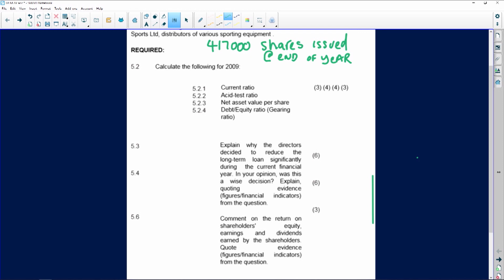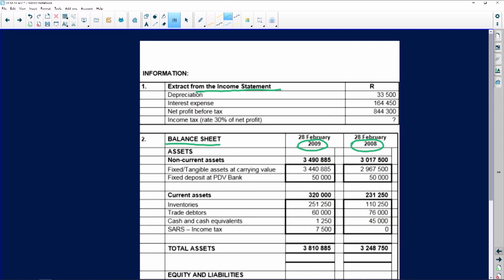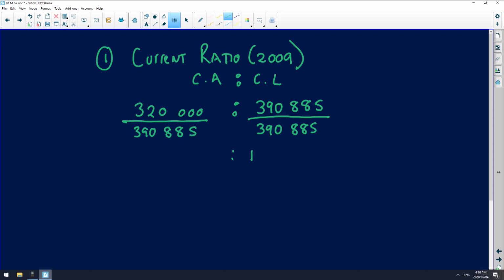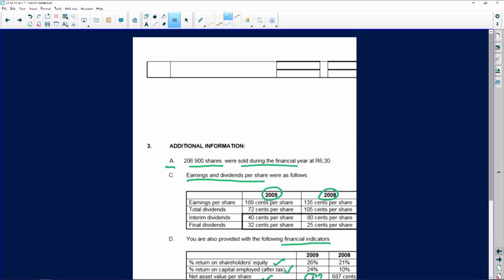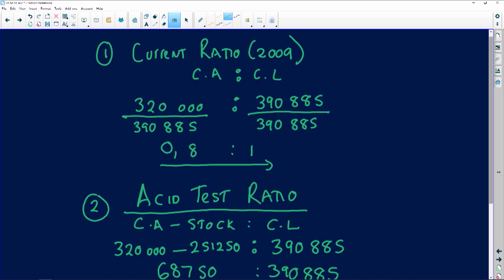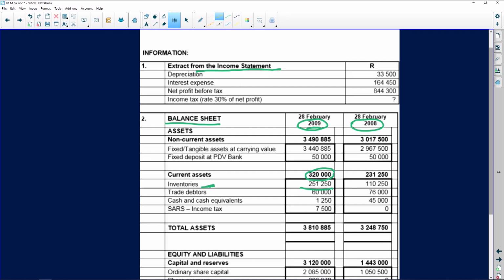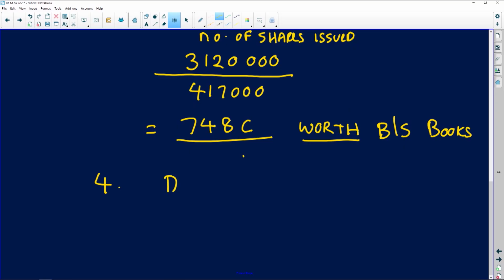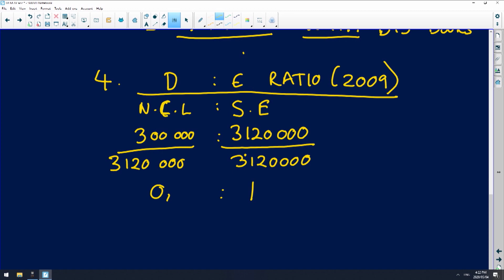Accounting 2020: Asset Ratio Analysis